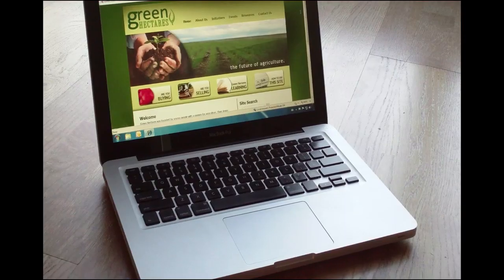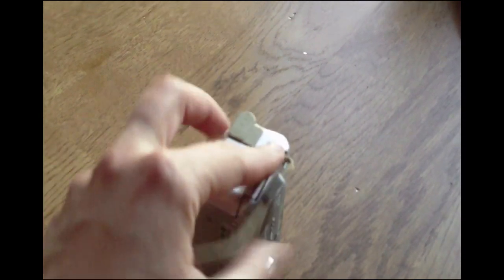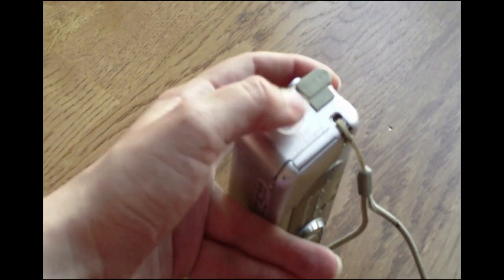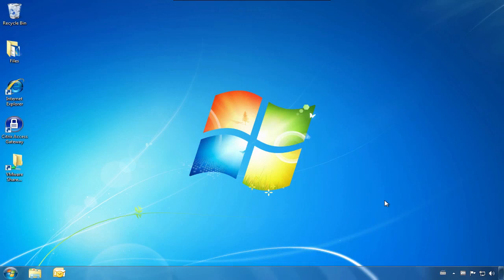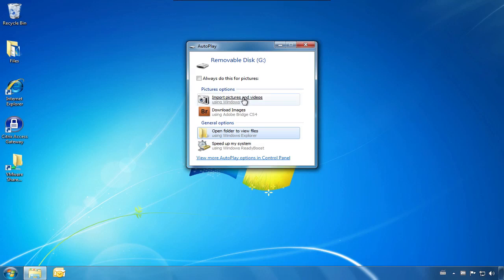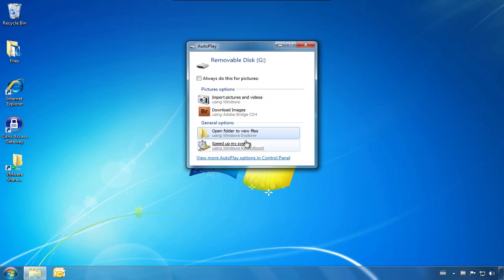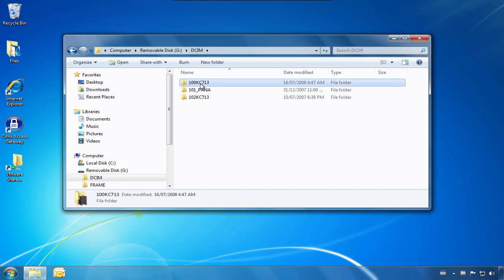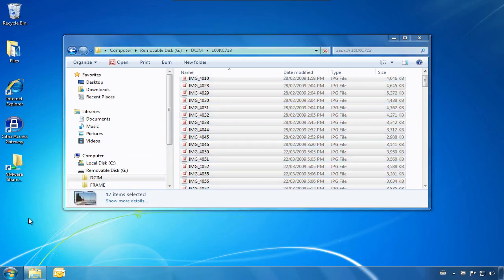Transfering Photos to Your Computer using a Memory Card Reader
Learn to transfer photos from your camera's memory card to your computer using the built in memory card reader.